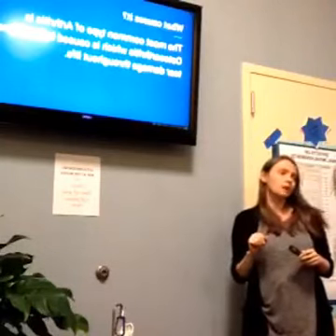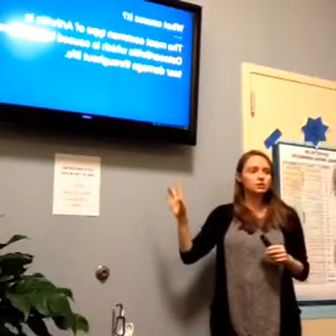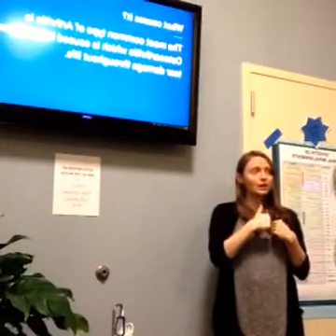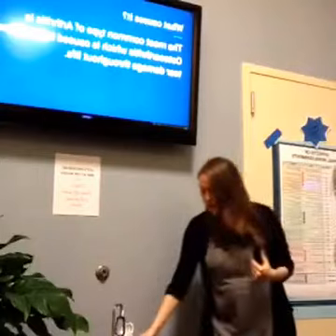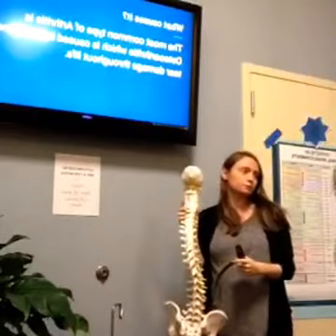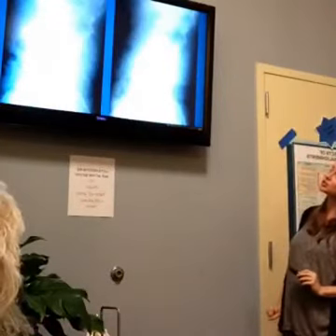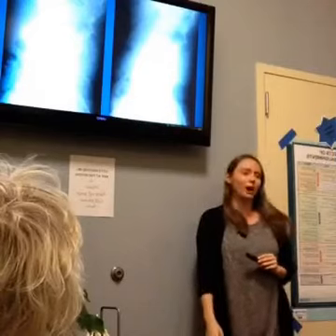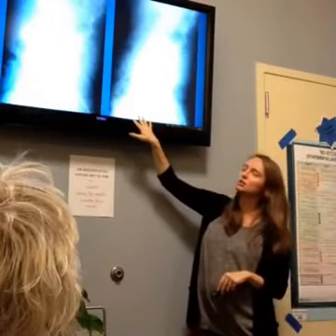Arthritis, Don't get rough around the edges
Discover the cause of Arthritis and how it can be helped naturally, and even reversed!